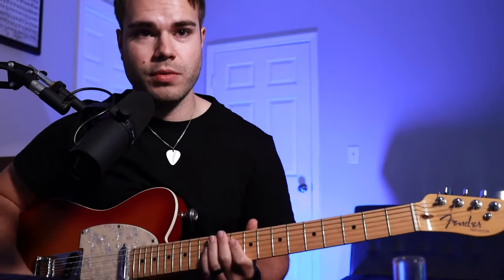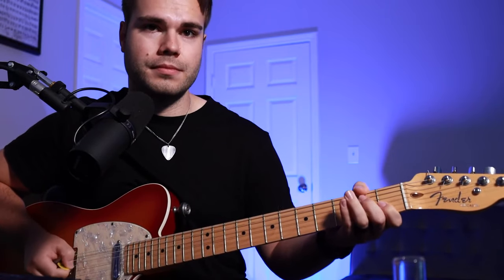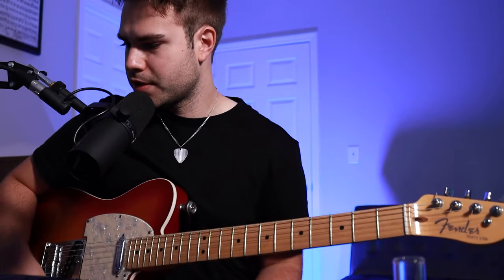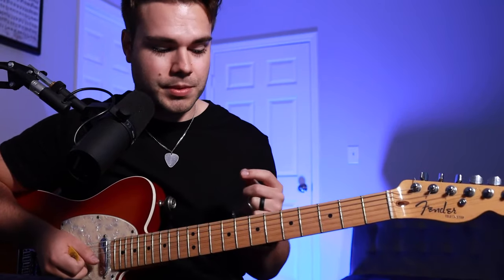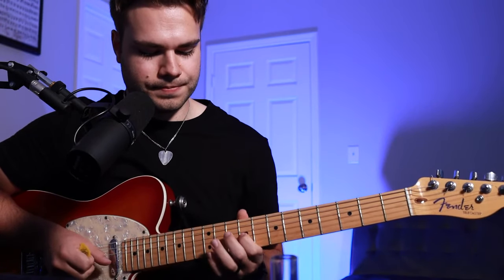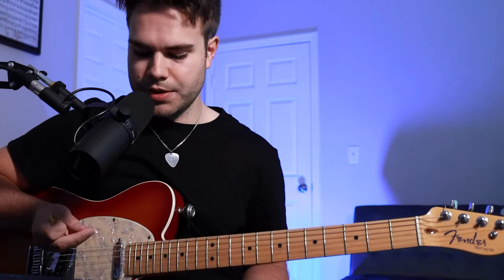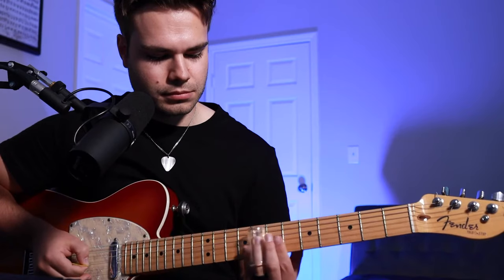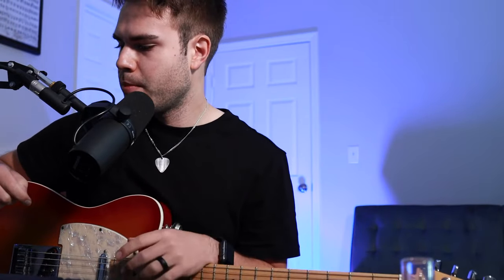Homecoming - Guitar Tutorial | 60+ Total Downloads | (Helix, POD Go, HX Stomp, HX Effect patches) 🎸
"Bethel Music" live from Bethel Music.

My Gear:
Line 6 Helix
Line 6 HX Stomp
Line 6 HX Effects
Line 6 POD Go
Line 6 G10 Wireless

My favorite guitar strings
My favorite guitar picks
My Practice Amp

Camera Gear:
Canon 90D
Camera Lens
Blackmagic ATEM Mini Pro

Recording gear:
Scarlett 8i6 audio interface
Mac Mini
SSD storage
Lyrics:
Lord, I confess
That I've been a criminal
I've stolen Your breath
And sang my own song
And Lord, I confess
That I'm far from innocent
These shackles I wear
Oh, I bought on my own

[Chorus: Cory Asbury]
These scarlet sins had a crimson cost
You nailed my debt to that old rugged cross
An empty slate, at the empty grave
Thank God that stone was rolled away

[Verse 2: Cory Asbury, Gable Price & Cory Asbury]
Lord, I confess
I've been a prodigal
Made for Your house
But I walked my own roads
Then Jesus came
He tore down my prison walls
Death came to life
When He called me by name
[Chorus: Gable Price & Cory Asbury]
Scarlеt sins had a crimson cost
An еmpty slate, at the empty grave
Thank God that stone was rolled–
Scarlet sins had a crimson cost

[Interlude: Cory Asbury]
And I can see it now
Smiling in Heaven, You and I, You and I

[Bridge: Cory Asbury, Gable Price & Cory Asbury]
And I see bright, crimson robes draped over the ashes
A wide, open tomb where there should be a casket
The children are singing, and dancing, and laughing
The Father is welcoming
This is our homecoming
Roses in bloom pushed up from the embers
Our rivers of tears flow from good times remembered
Families are singing, and dancing, and laughing
Heaven joins in with a glorious sound
And the great cloud of witnesses all gather 'round
'Cause the ones that were lost are finally found